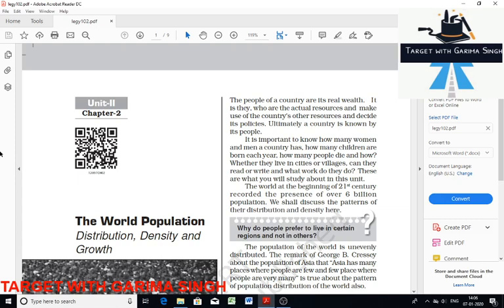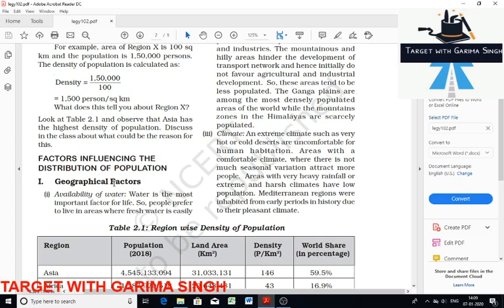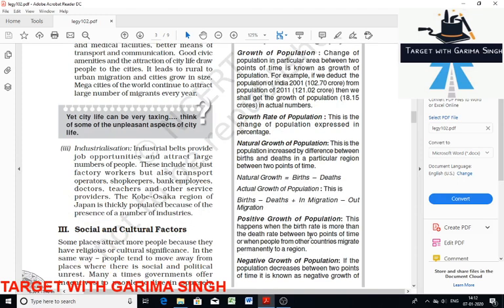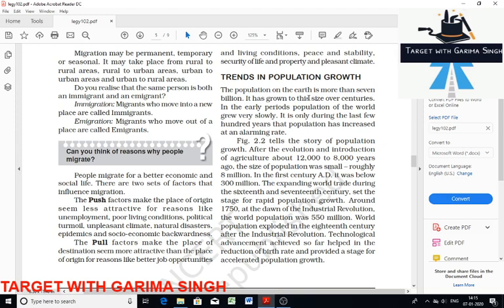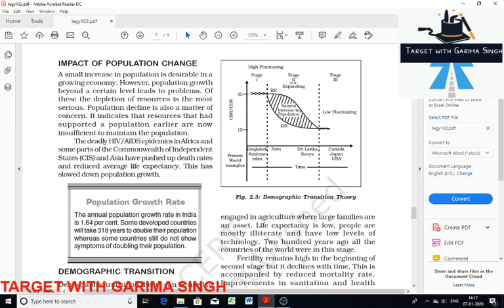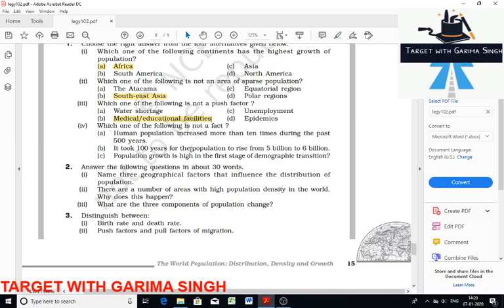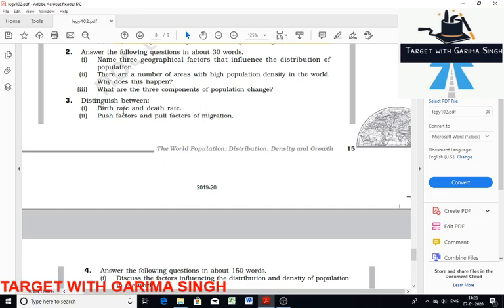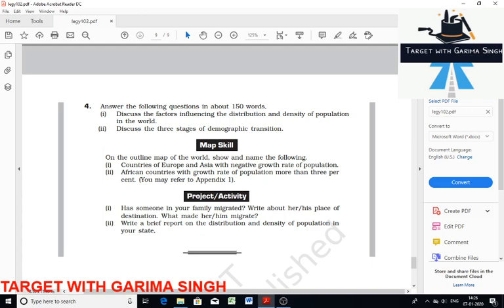class12#CHAPTER-2: The world population Fundamentals of human geography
FUNDAMENTALS OF HUMAN GEOGRAPHY
CHAPTER 2 - The world population...Distribution,Density and Growth.

Patterns of population distribution and density help us to understand the demographic characteristics of any area. The term population
distribution refers to the way people are spaced over the earth’s surface. Broadly, 90 per cent of the world population lives in about 10 per cent
of its land area. The 10 most populous countries of the world contribute about 60 per cent of the world’s population. Of these 10 countries, 6 are located in Asia. Identify these six countries of Asia.